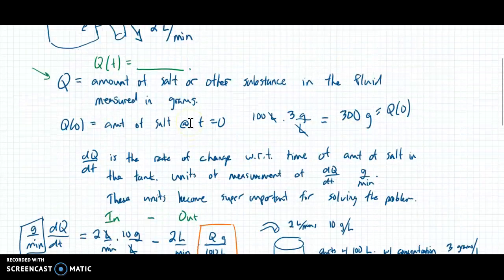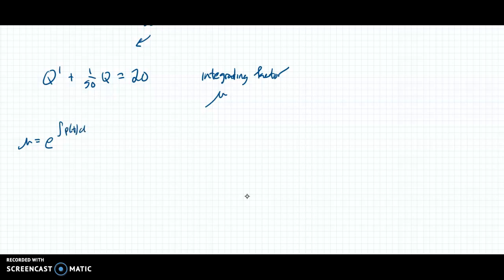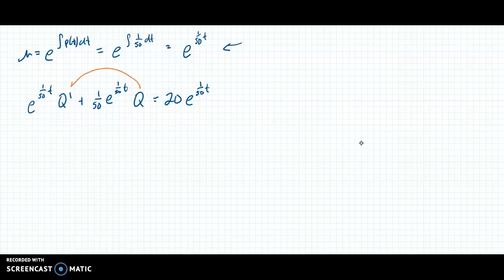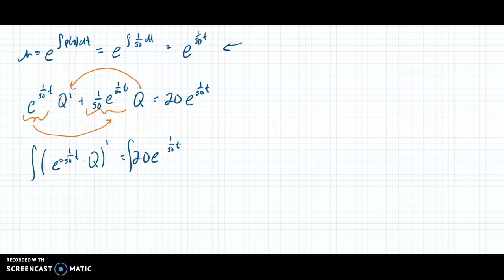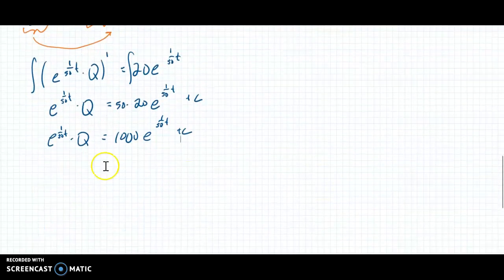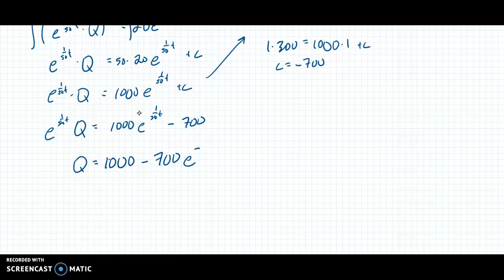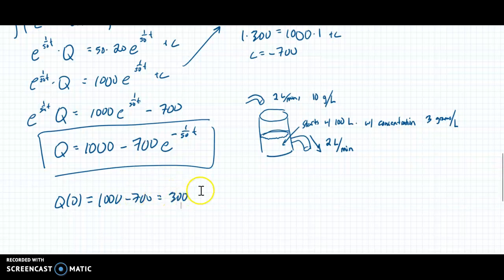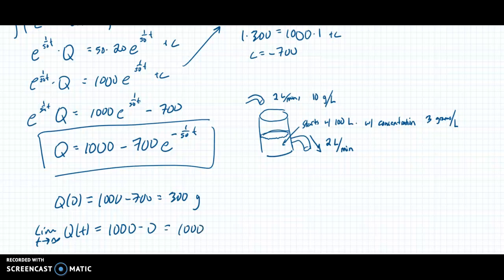Tank Problems Part 2: First Example Solving